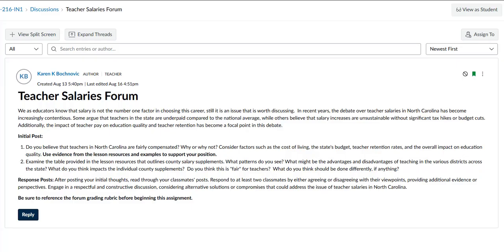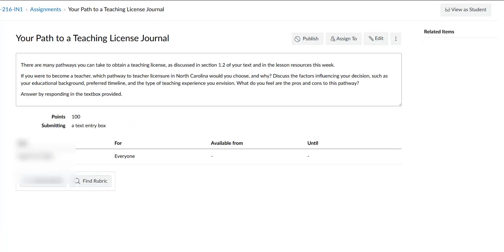Module 2 Overview